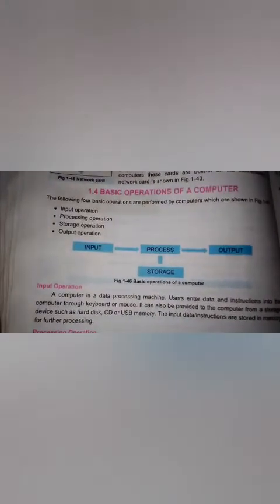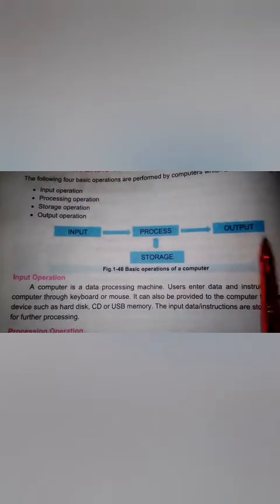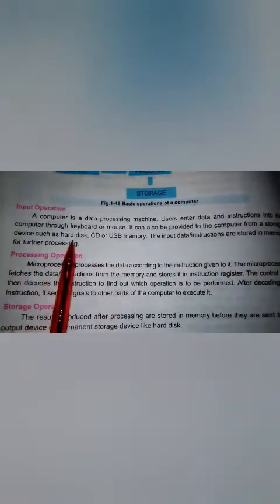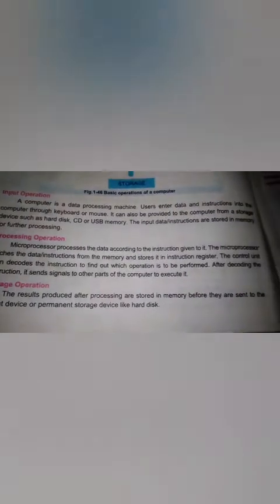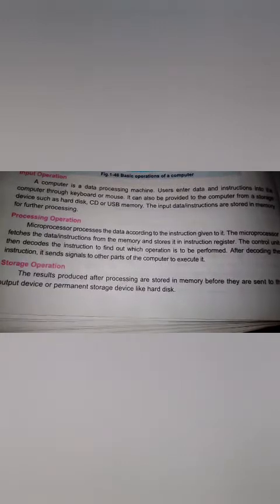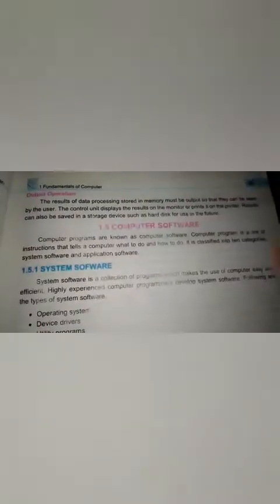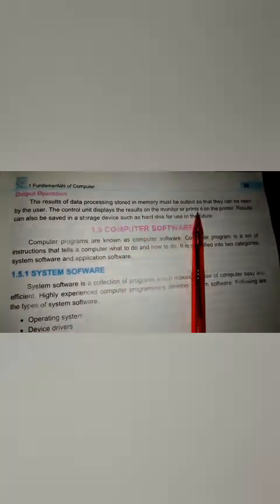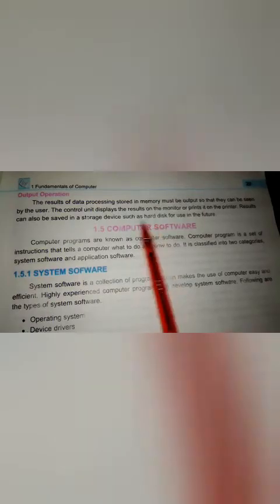Computer Science Class Pre 9 unit#1 topic (Basic operation of Computer)Ms Sania Shafique